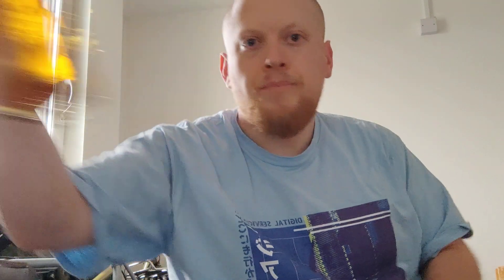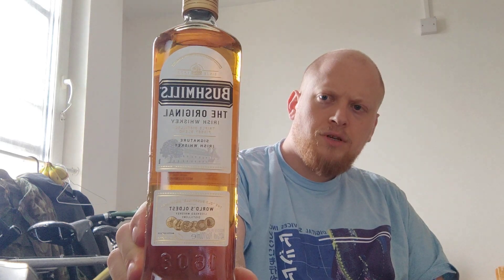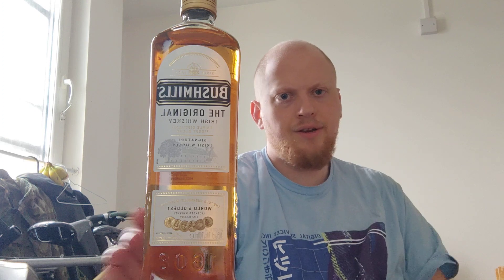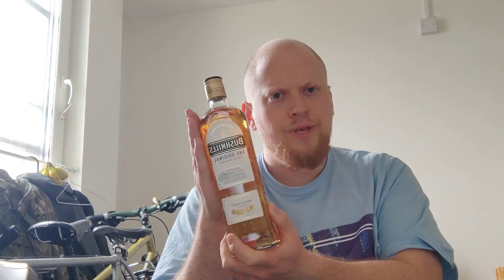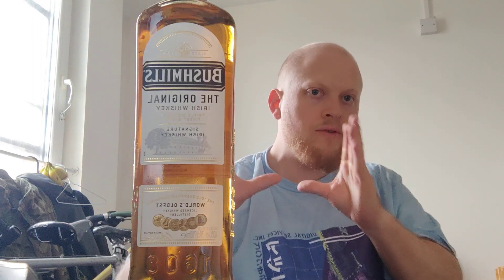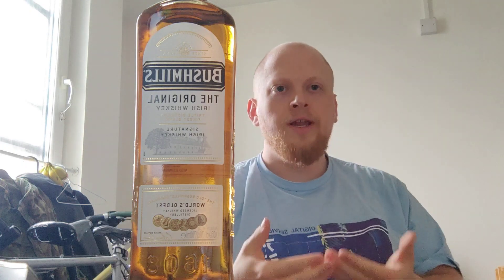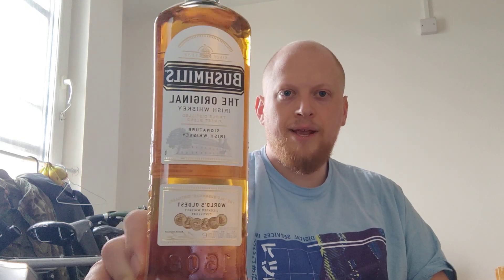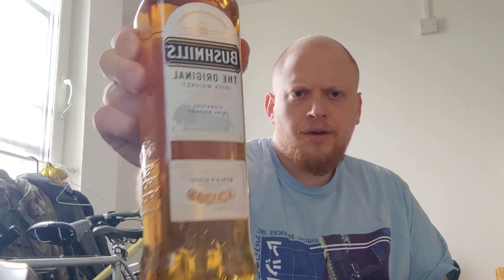Ted's booze cellar: Bushmills The Original (triple distilled finest blend whiskey)